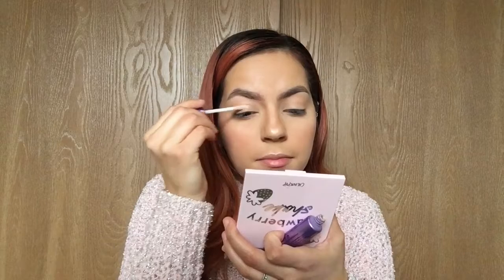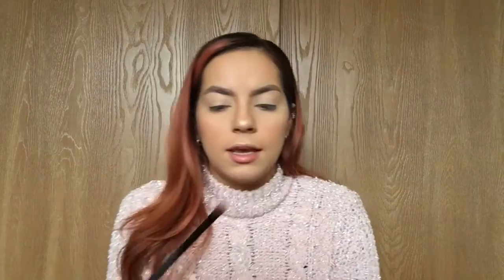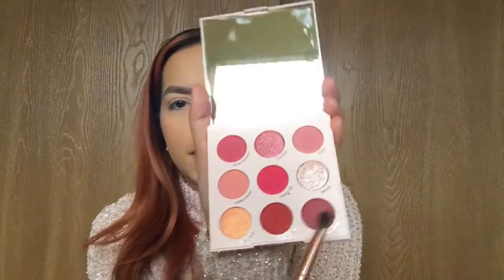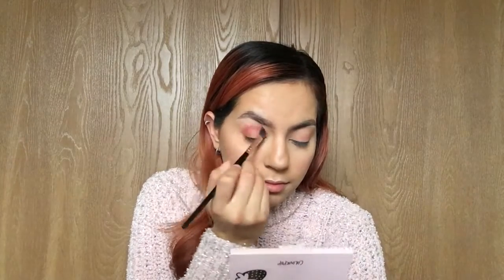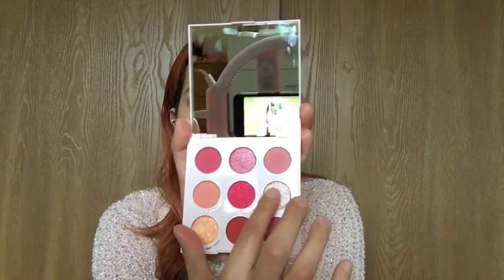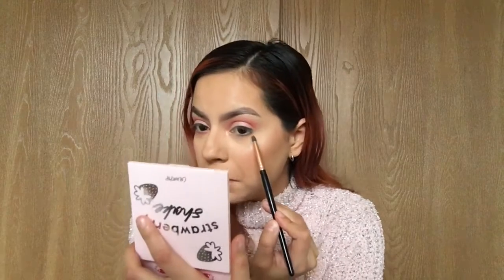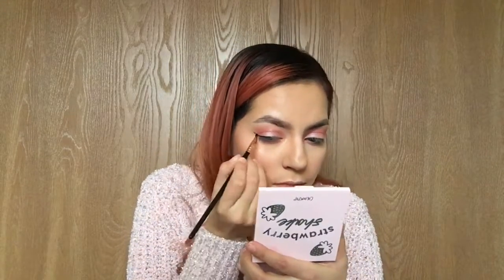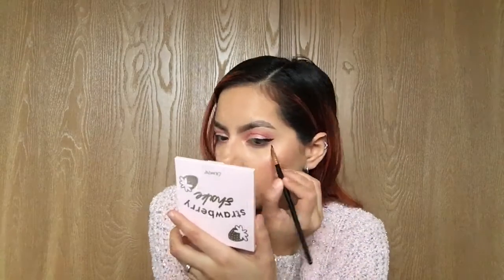Soft Pink Glam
Hi Everyone ! I'm back with a new video! I'm excited for the next few videos to come ! I hope you enjoy watching this video as much as I enjoyed making it. Have a wonderful day and don't forget to stay positive. - Soy Fresa

Products used:
Colourpop Strawberry Shake
Urban Decay Primer Potion
L.A Girl Black Gel Liner
L.A Girl Lip Liner Natural Creme
ColourPop So Juicy Plumping Lipgloss Princess Cut